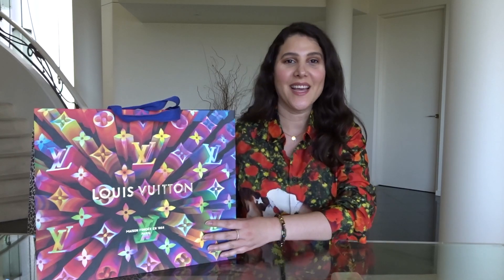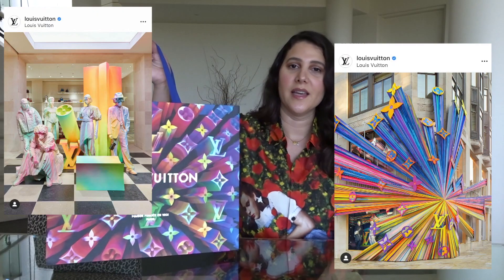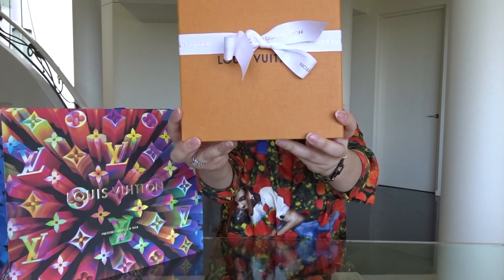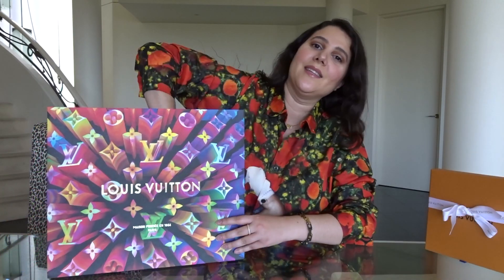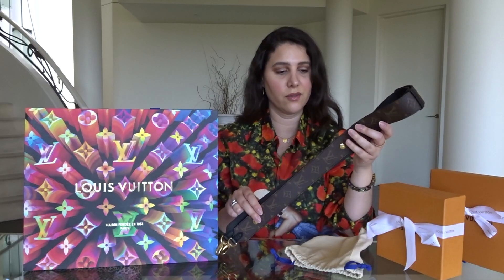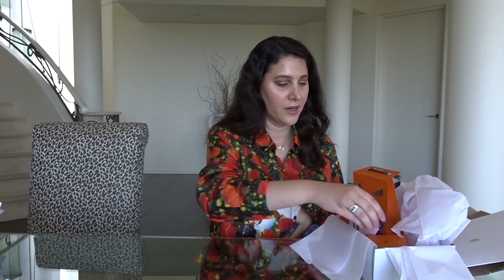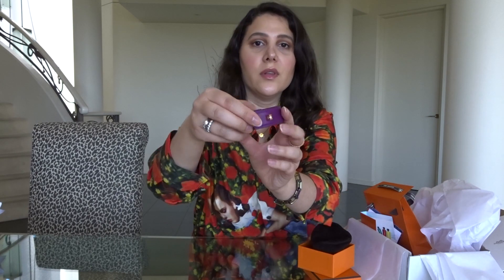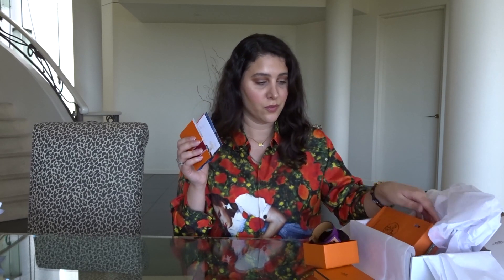LV CHRISTMAS PACKAGING UNBOXING + HERMÈS COLLIER DE CHIEN 24 REVEAL!!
Hey everyone! I hope you enjoy this video featuring the new Louis Vuitton Christmas packaging and my first Hermes online purchase experience with the new Collier de Chien 24 bracelet!
MENTIONED:
WEARING:
Louis Vuitton Dorothy Graphic Shirt
Zara denim skirt
Louis Vuitton Monogram Colors Chain Bracelet
MAKEUP:
EYES: Kylie Cosmetics Burgundy Palette
BLUSH: NARS blush in bumpy ride
LIPSTICK: Fenty Beauty Glossbomb
HIGHLIGHT: Becca x Jaclyn Hill in Champagne Pop
BRONZER: Butter Bronzer by Physician’s Formula